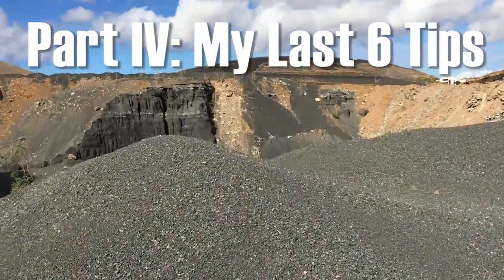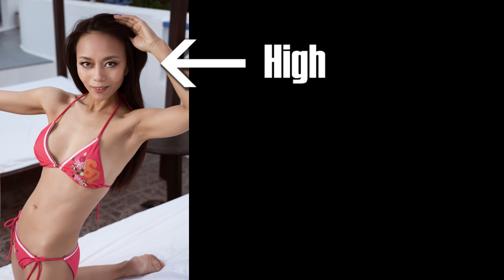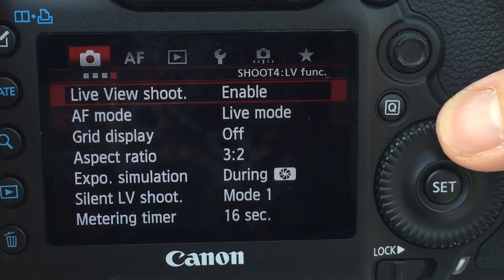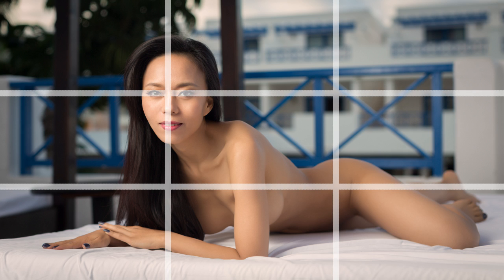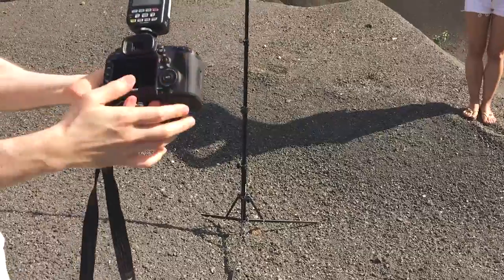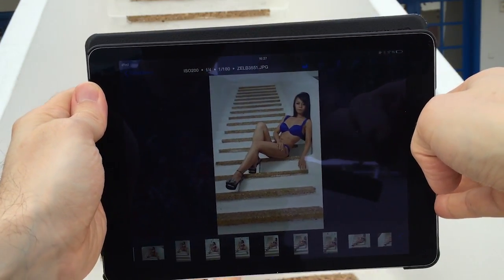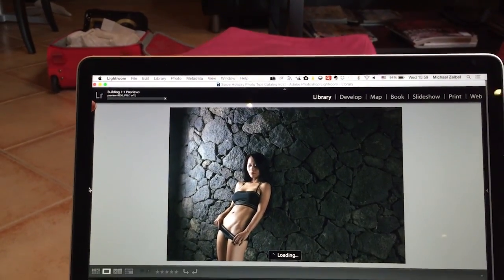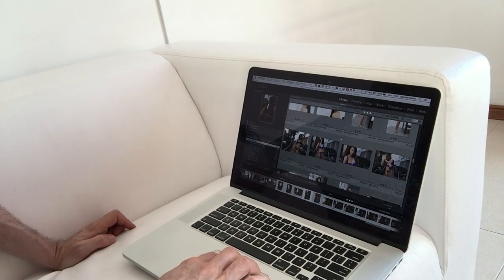Spicy Holiday Photos - Part IV - 6 Useful Photography Tips for images with any camera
- Six Useful Tips for Holiday Photos That Are Spicy And Memorable

Exciting holiday shoots are a great way to create memorable images during one of the best times of the year. Here are six useful photography tips that expert photographers and novices alike can easily take advantage of as a way to take holiday picture taking to a new level of spicy and dynamic creativity.

1 - Use a variety of angles and vary your point of view whenever possible.

One common error of many photographers is shooting from one singe angle only. Always strive to create a unique scene by taking advantage of unexpected and unusual perspectives and points of view. One of the best ways to avoid having shots look too similar is to simply change camera angles and point of view or perspective frequently. Exploring various camera positions 180 degrees around your model is a great strategy as is alternating from the highest point of view to the lowest. Michael makes these habits calling them the “The 180” and “Dirt to the Clouds”.

2- Leverage the rule of thirds

By simply superimposing two horizontal and two vertical lines onto the frame of the image to be shot, a photographer can create the right composition. This grid in essence allows the photographer to position the most vital or important elements of the subject of the shoot on the intersections of the superimposed lines. When the natural lines of a model, for example, are merged with the lines of the grid excellent composition is a direct result.

3- Shoot from the short lit side

In the most basic or terms, short light is intended to illuminate the far side of a subject or model's face. This effectively causes the foreground to become somewhat darker while the background is slightly more illuminated. As a result there is a distinct contrast between the shadows and highlights in the image. Short light is perfect for producing more dynamic and artistically interesting images.

4- When shooting outdoors consider using polarizer filers

When shooting outdoors in a bright sunlight setting where the immediate surroundings are darker, it is best to take advantage of polarizer filters. This is a smart way to deal with a situation where a particular shot would otherwise be too overwhelming for a camera to address because of its limited dynamic range. Much in the same way that polarized sunglasses filter bright light a polarizer filter on a camera can quickly improve image quality by bringing down the skylight, which also leads to much richer blue tones in the sky.

5- Take advantage of WiFi for transfering images on the fly

An excellent back-up to a memory card is a WiFi card. By installing this simple device into a camera, a hotspot is created allowing captured images to be instantly transferred to other devices. This is an ideal way to preview images on other devices instantly. Automatic transfer in this manner provides for redundant back-up ensuring that valuable photos are never lost. Sometimes referred to as WiFi-tethering, this is also a great way to view images on a laptop of other big screen on the fly.

6- Make use of workflow applications

Syncing images across many different devices and processing the best photos in real time is usually best achieved by using a quality workflow app. For example, Adobe Photoshop Lightroom is a popular app that is considered to be an excellent post-processing tool. Whether using a Mac based machine or a Windows based machine, Lightroom and similar other applications can make the syncing and choosing of images on the fly easy and convenient. Processing thousands of images is best achieved when using a reliable workflow application.

Consider these simple yet important tips to make every photo shoot rewarding and enjoyable. Making holiday photos incredibly spicy and memorable has never been easier!